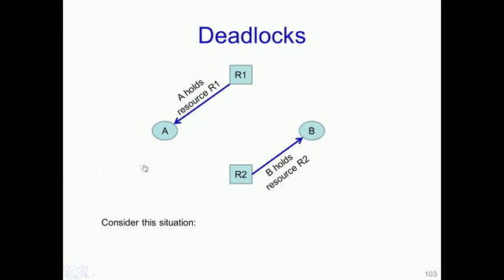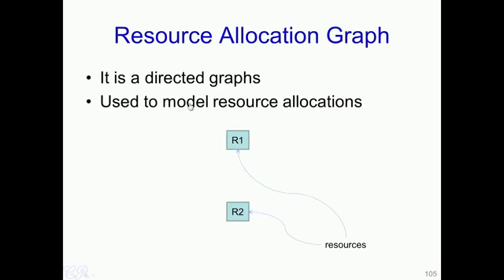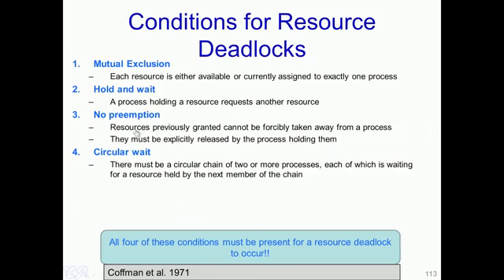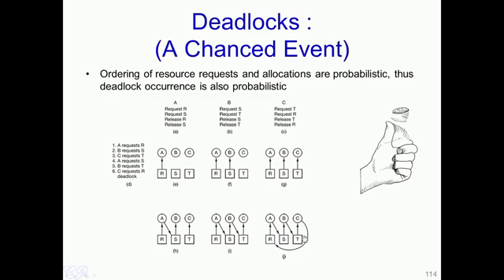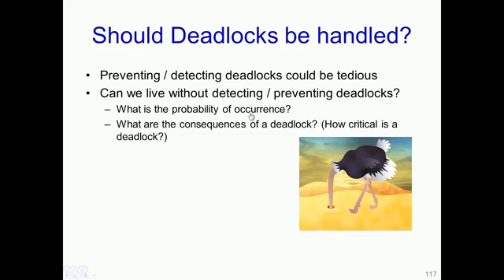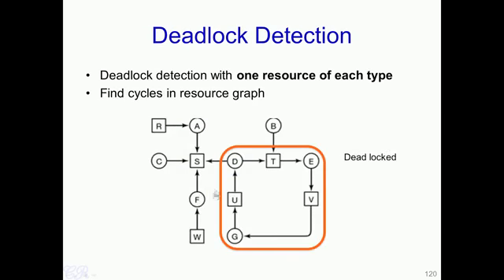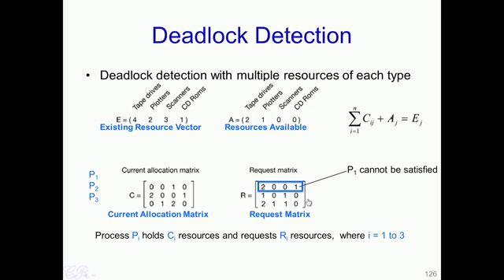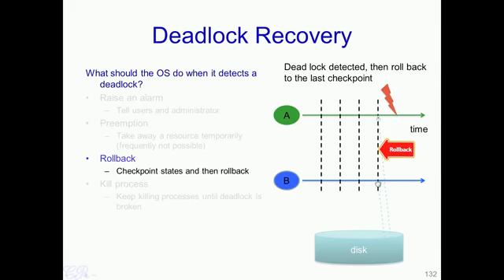introduction to Deadlocks and char... methods...details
BE CSE 4th and 6th sem , Operating system ,module3 Cont of Deadlock